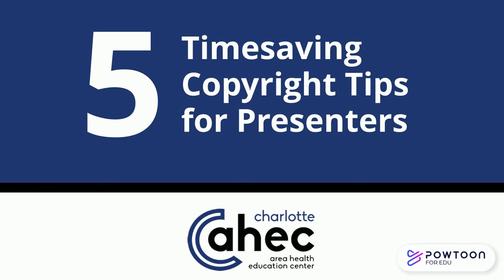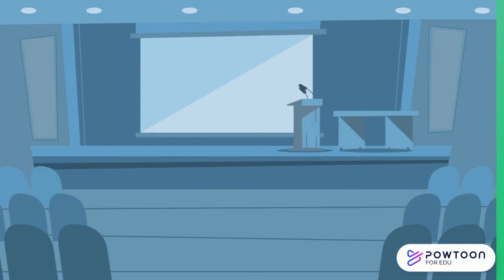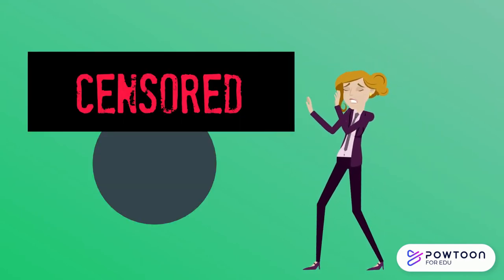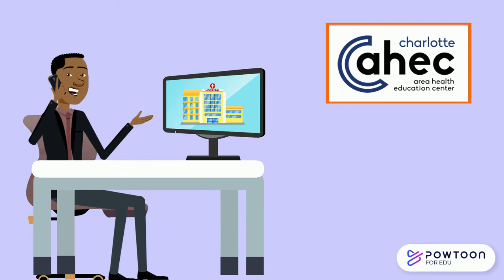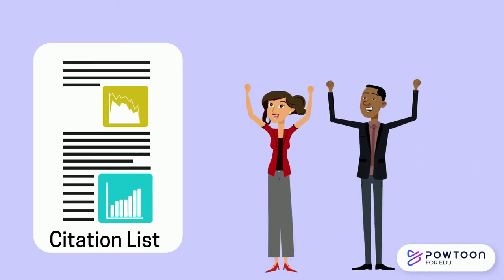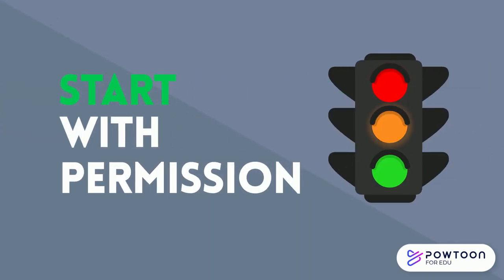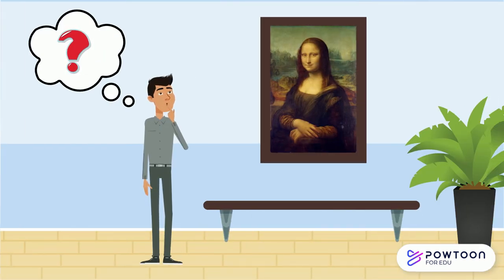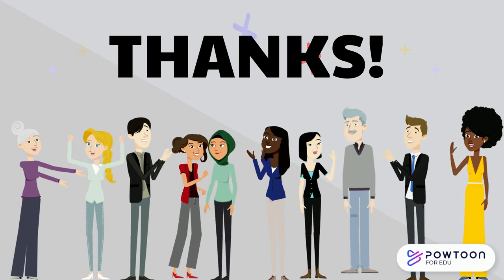5 Timesaving Copyright Tips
For more information on Charlotte Area Health Education Center (AHEC), go